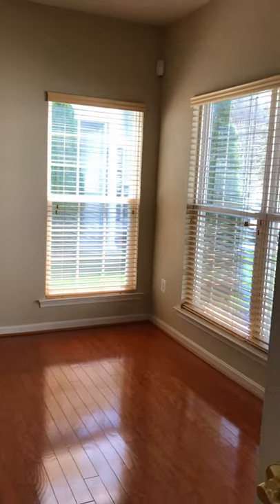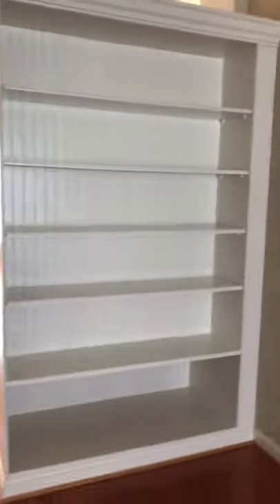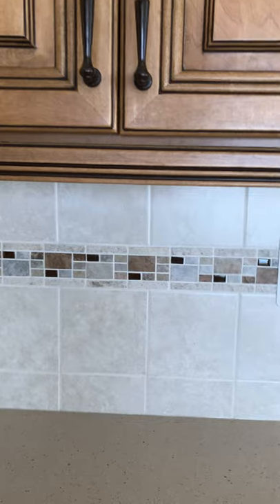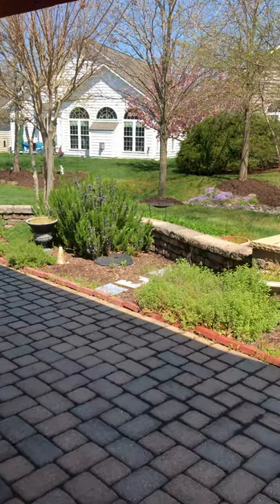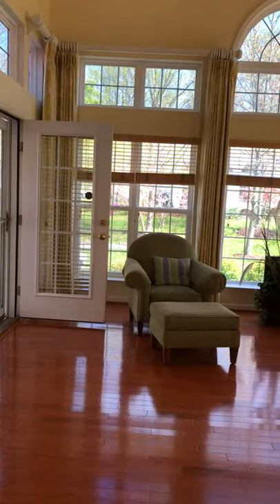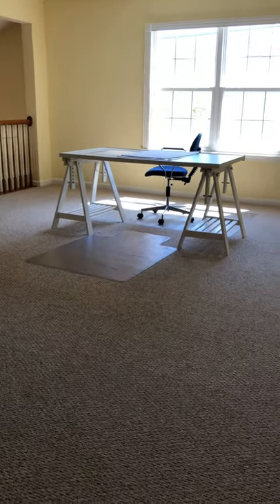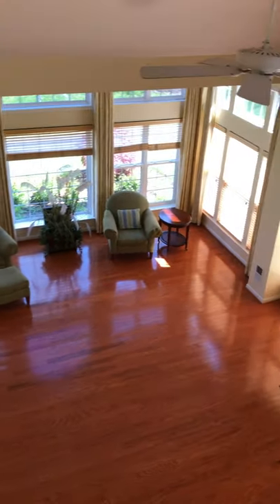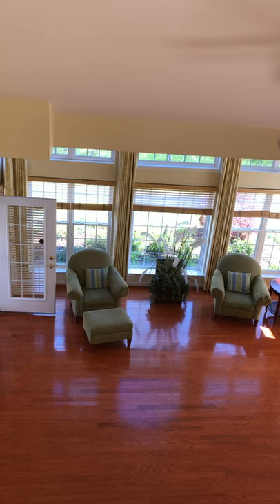TIME TO MOVE TO THE EASTERN SHORE!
From the soaring ceiling of the Solarium, to the custom Dynasty kitchen cabinetry (2015) with soft-close drawers and pull-out shelving, this expansive Gershwin has everything for the discriminating buyer. Gorgeous hardwood flooring throughout the main level, formal dining room, bright front office and library with built-in bookcases. The family room has a gas fireplace and a ceiling fan, and the view to the back garden is a delight, with mature trees and perennial plantings. The Solarium, with additional transom windows, has a door to access the custom paver patio, with its low sitting wall and retractable awning. The kitchen has new stainless steel appliances, Silestone counter tops and tile floor. The inviting master bedroom has a ceiling fan and two large closets, with double doors to the re-designed master bathroom, just freshly painted. A guest room in a separate hallway has an adjacent bathroom. The loft has a third bedroom and adjoining bathroom, a large open area suitable for hobbies/2nd family room/office, and there is an overlook to the family room and Solarium. The HVAC system and water heater have been replaced.. The two-car garage has a staircase to the ~sky basement~ storage room above. One year warranty included. Award-winning 55+ Symphony Village is a fully built-out community just minutes from the charming town of Centreville. Community amenities include the magnificent Clubhouse, an indoor and outdoor pool, billiards, craft room, card room, dramatic concert hall, bocce courts, tennis and pickle ball, picnic area and a walking/biking trail to the nearby shopping center.